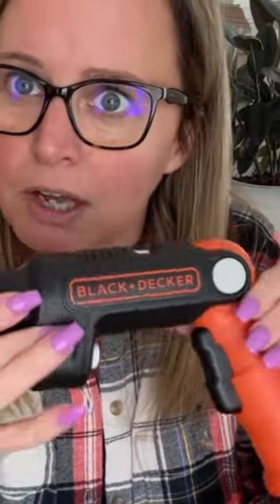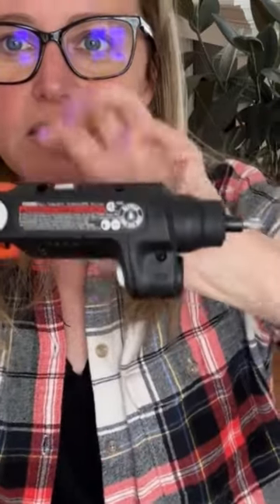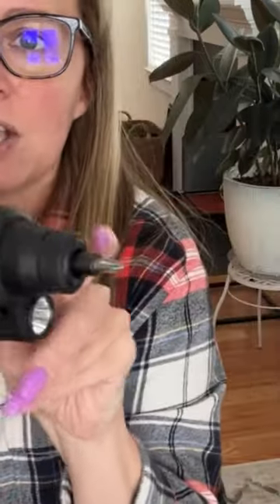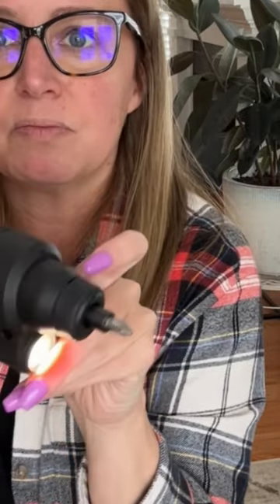How I Use the Black & Decker Power Screwdriver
🎨 Art + Design Professional 💻 Sharing all the products and tech that make my creative life easier.